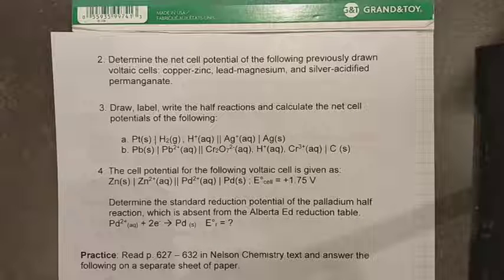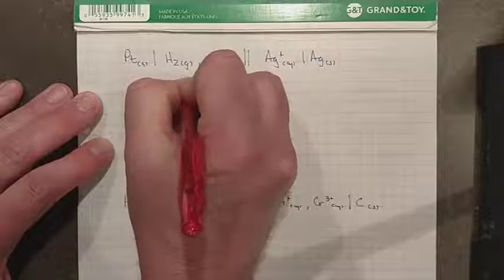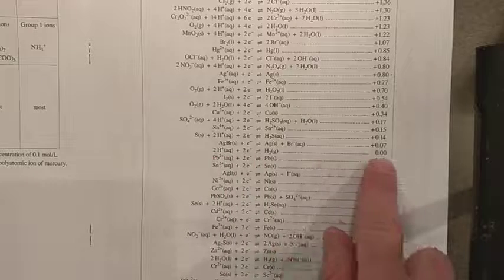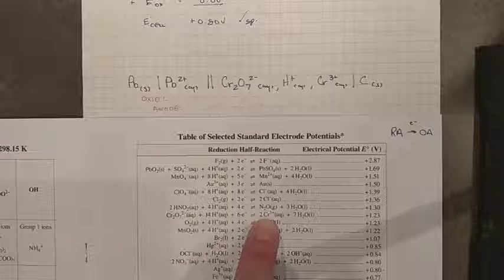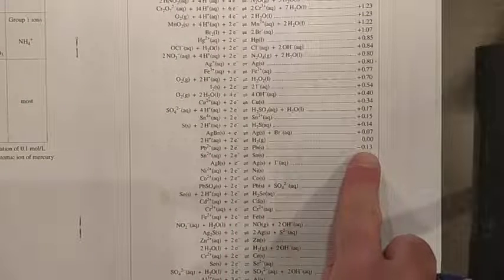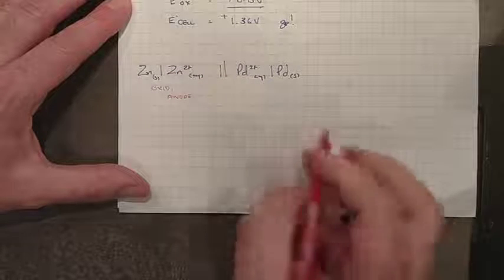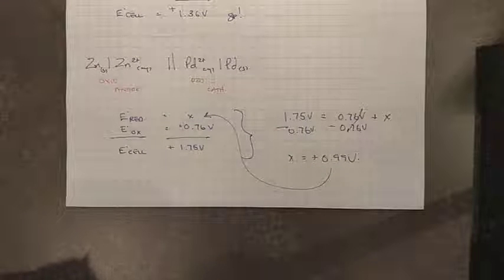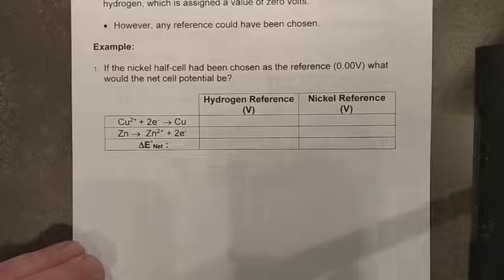Chapter 14.2 Lesson 2 Part 3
Theory, calculations and example solutions to find net cell potential for voltaic cells.  What does changing the reference point in the reduction table look like?